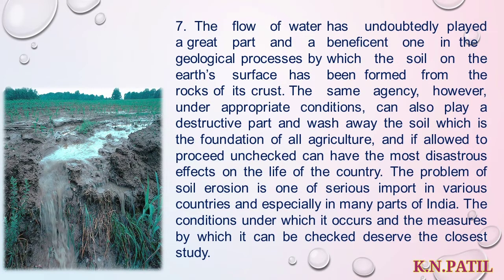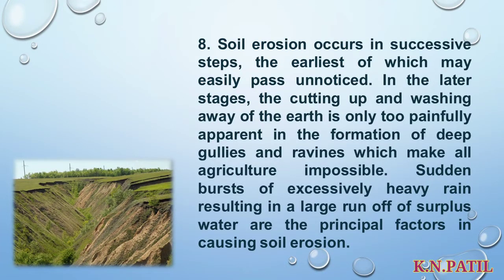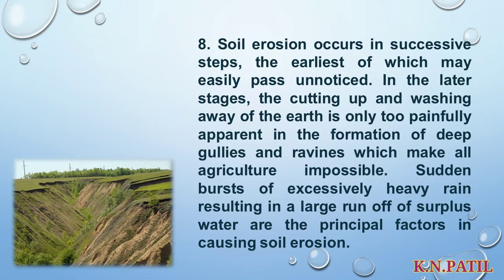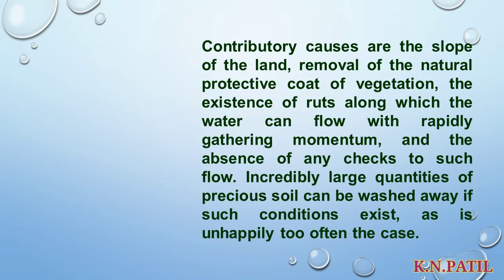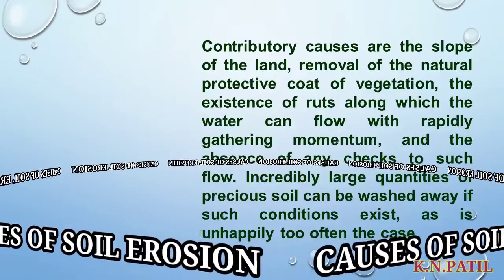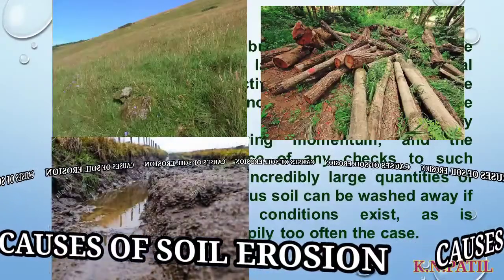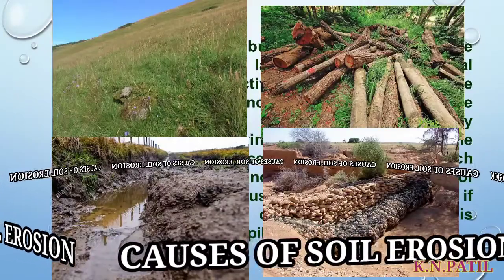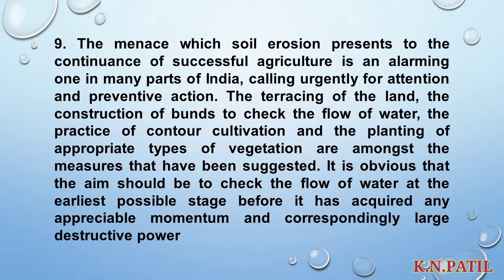The Elixir of Life Kannada Explanation, First Language English, PART - 2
Karnataka SSLC First Language English
The Elixir of Life Kannada Explanation, First Language English PART - 3